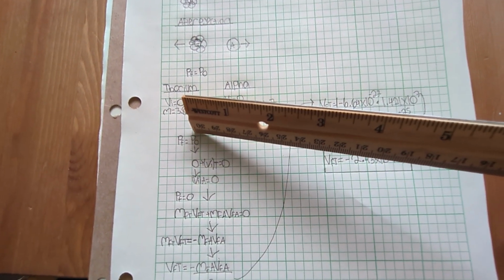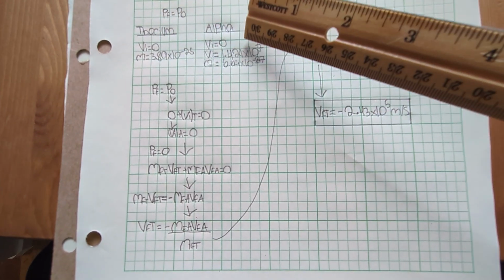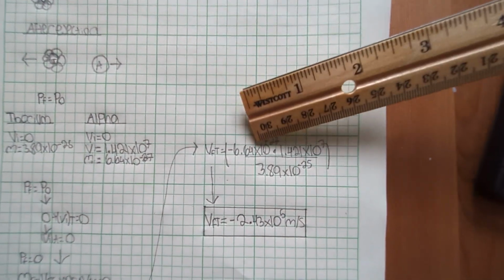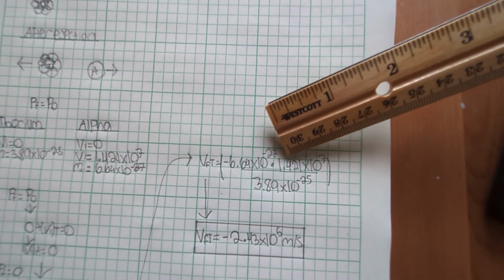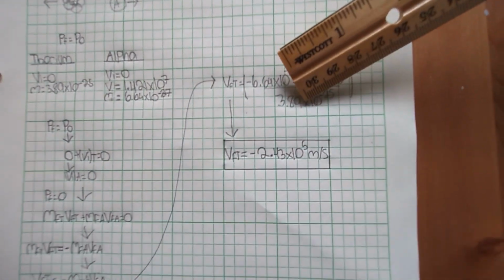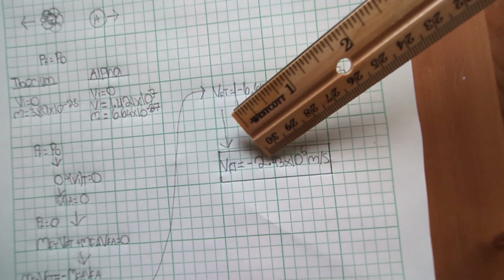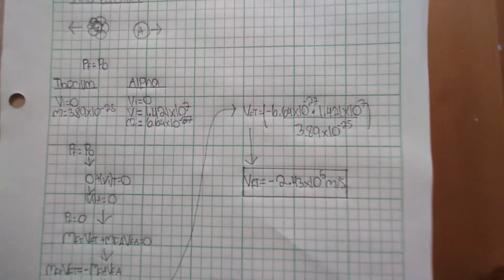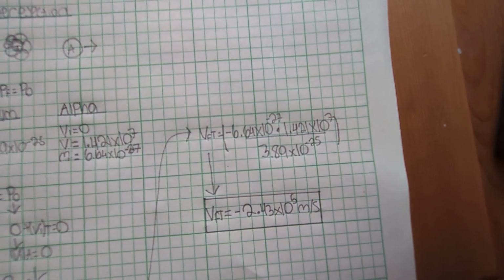physics 1- Moment problems (ch. 11 question 2)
A video specifically made for my physics class